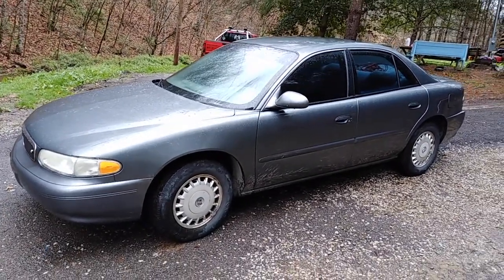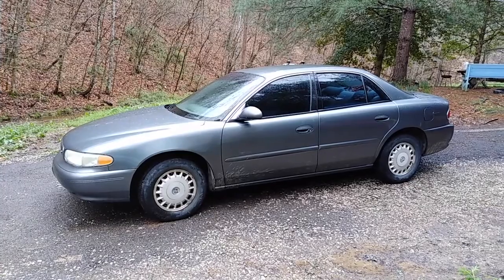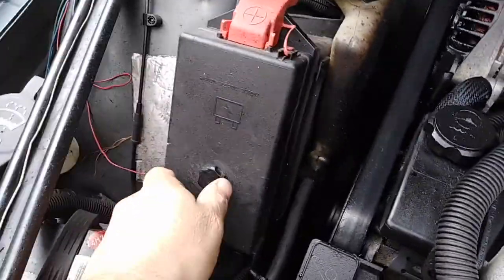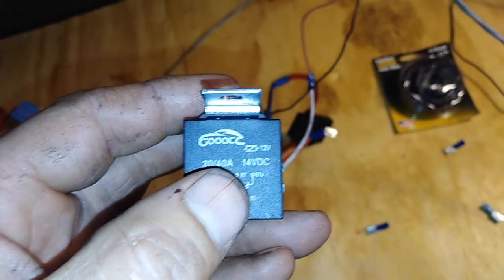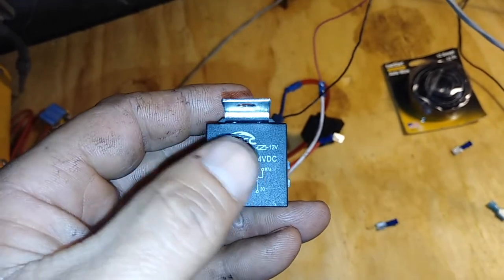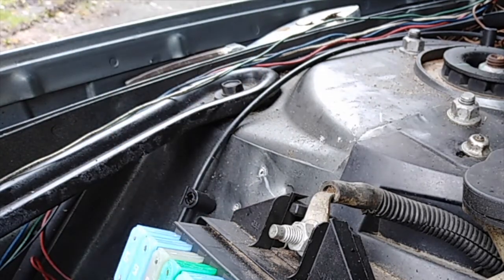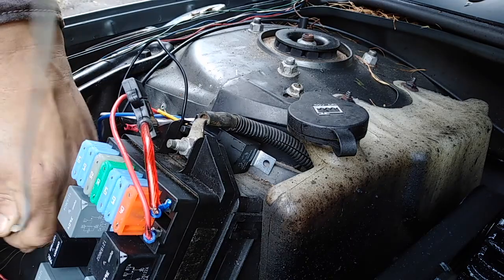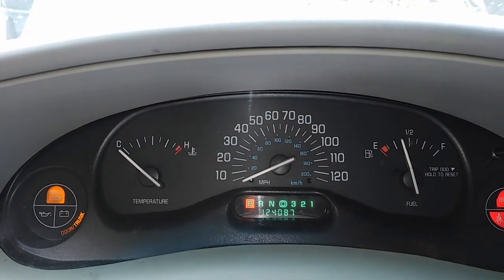Antilock Brake Bypass Switch for Off Road Use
In this video I show you my method for making an anti lock brake bypass. This is for off the road use only because it of course deactivates the anti lock system. It also deactivates traction control. Both of these systems can be annoying, or even dangerous off road.